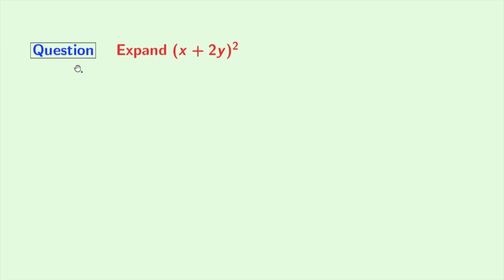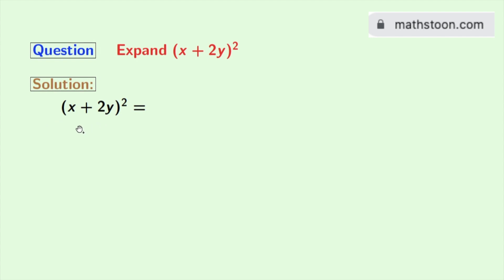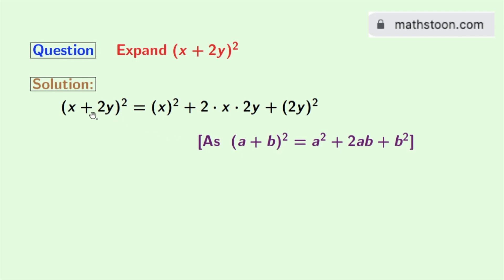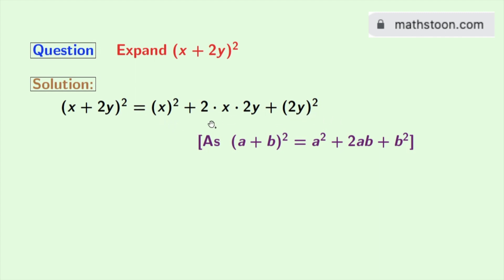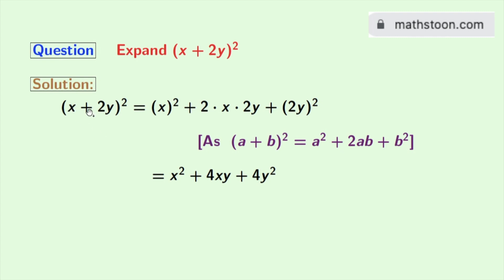How to Expand (x+2y)^2 || x+2y Whole Square || (x+2y)^2 Formula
Topic: x+2y whole square formula

In this video, we will learn how to expand (x+2y)^2.

We post videos daily on youtube